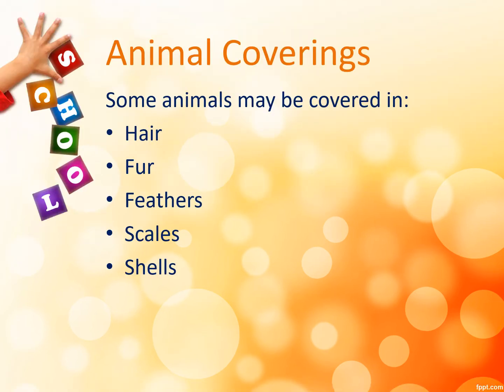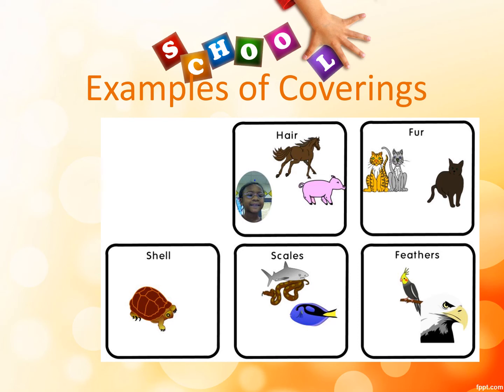Animal Coverings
This lesson is teaching children about the coverings of animals.